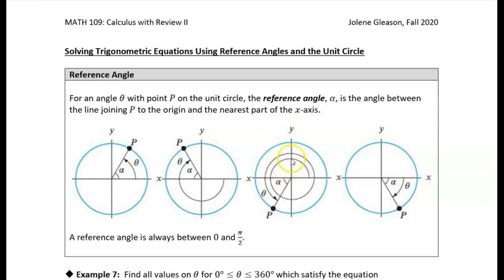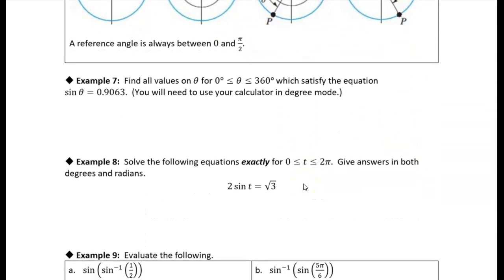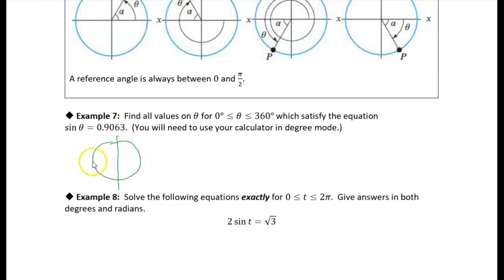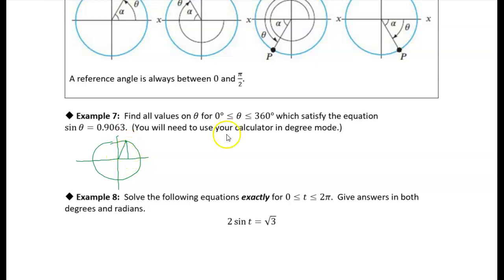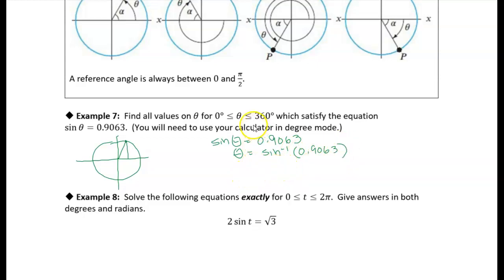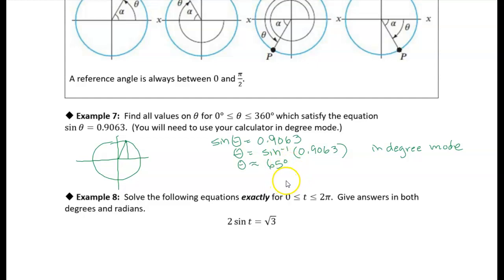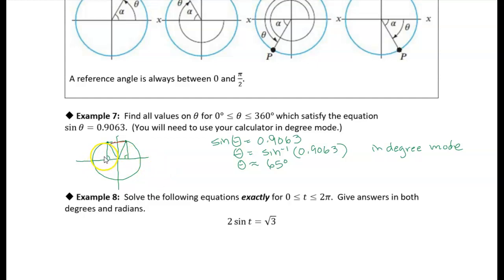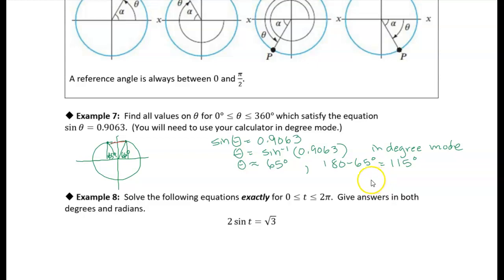9.8 Inverse Trig Functions: Example 7